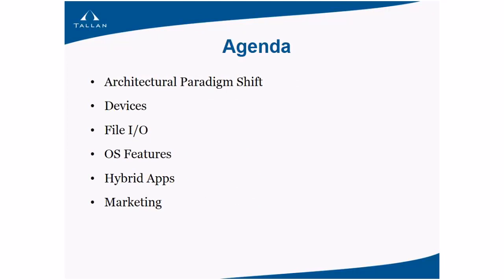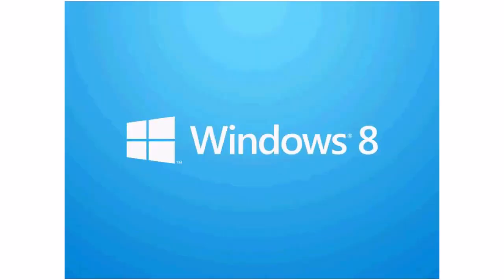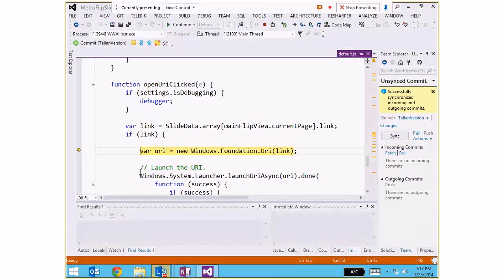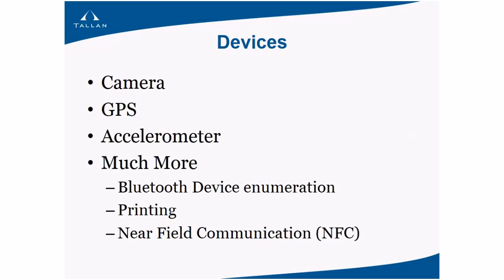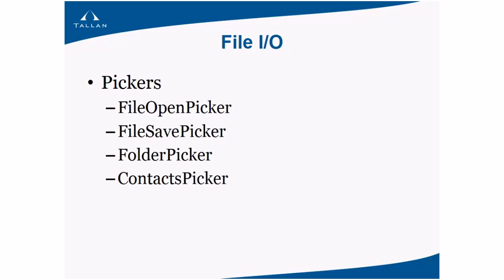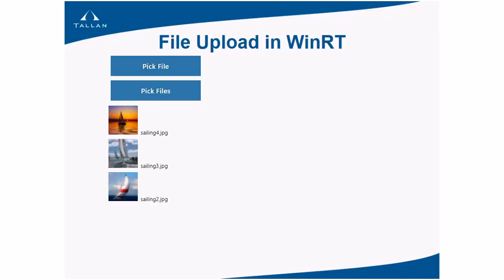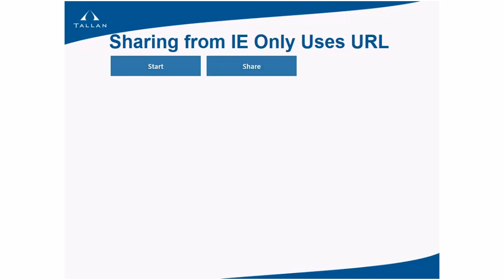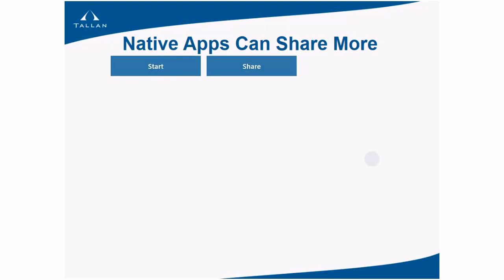MVP Mentor Ben Dewey presents, "Smackdown: Metro Style apps vs. Websites"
With such a broad range of hardware and operating systems, HTML and Javascript on the web is the sure fire way to ensure your app can reach the broadest audience on all computers and devices.  Unfortunately they lack the native features that make for an optimal experience.  In this presentation Ben Dewey highlights the native features of Metro Style apps that should be considered when making your development platform decisions.  Every app is different and has different needs, this presentation will give you tools to help answer whether to go native or not on your next project.